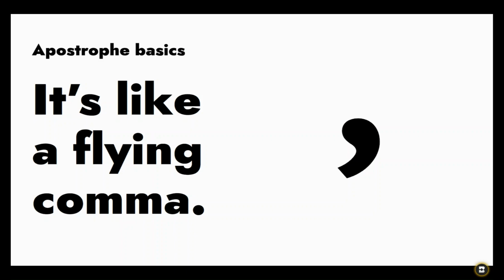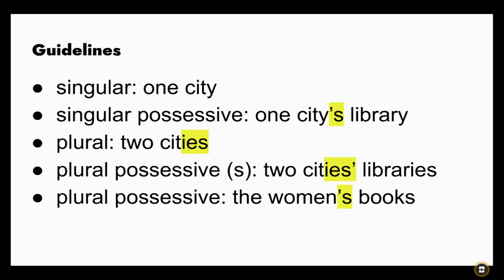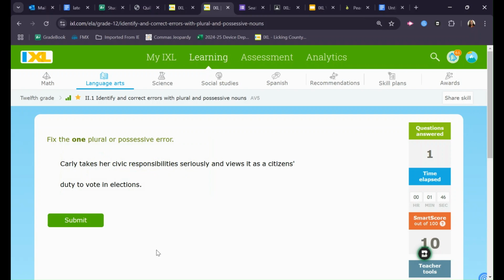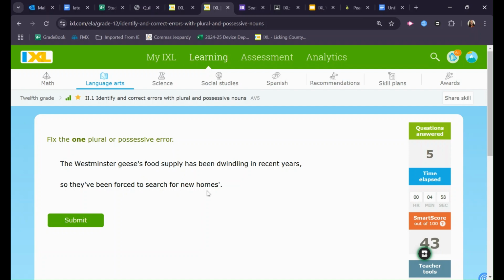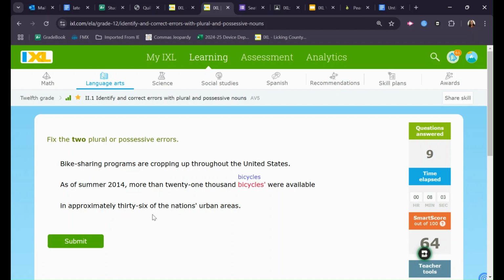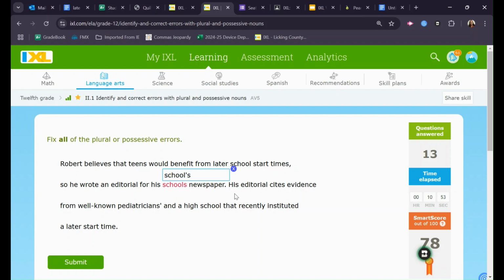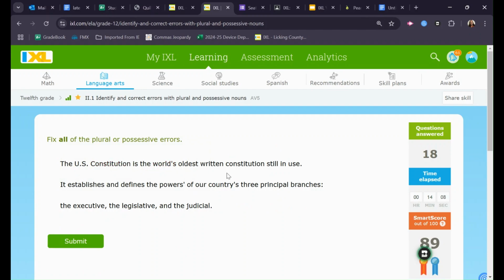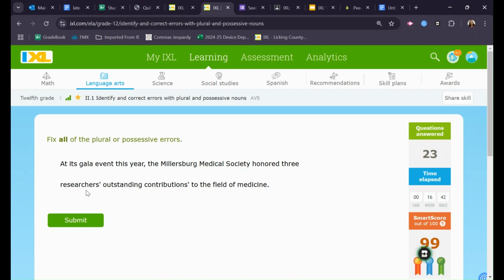IXL II 1 Identify and correct errors with plural and possessive nouns